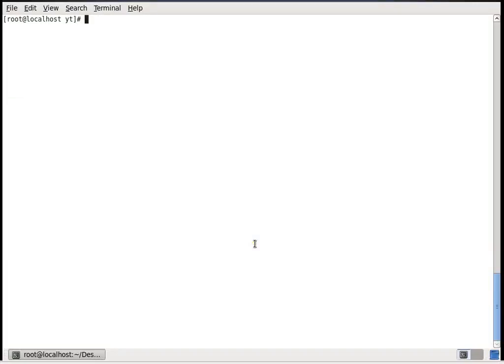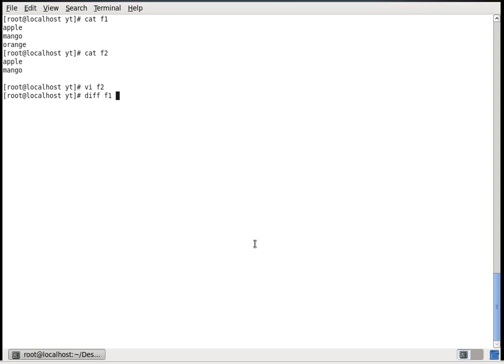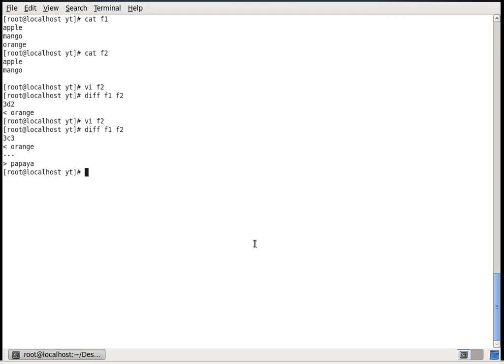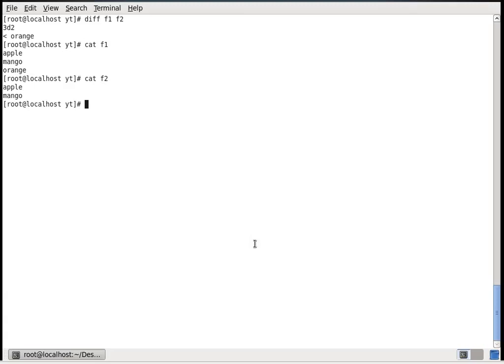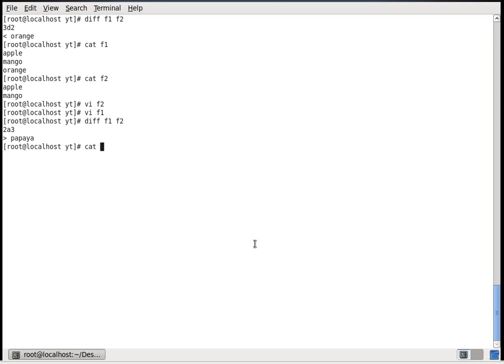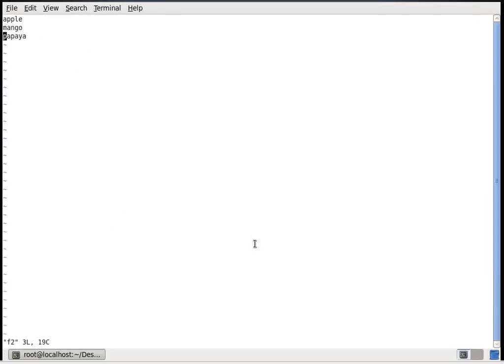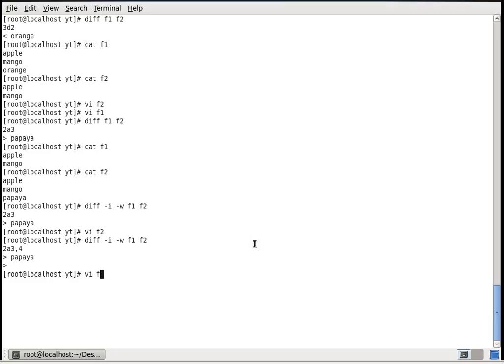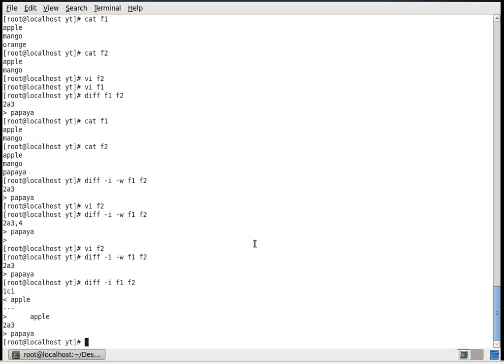Using diff command in Unix Linux ► Explained with examples